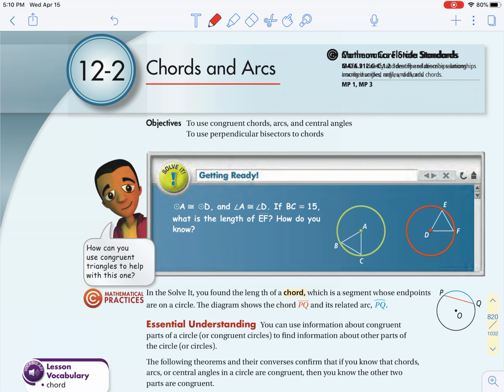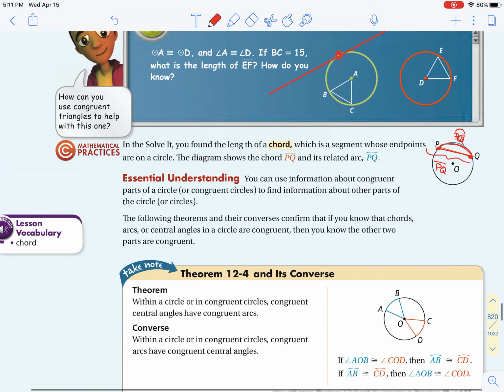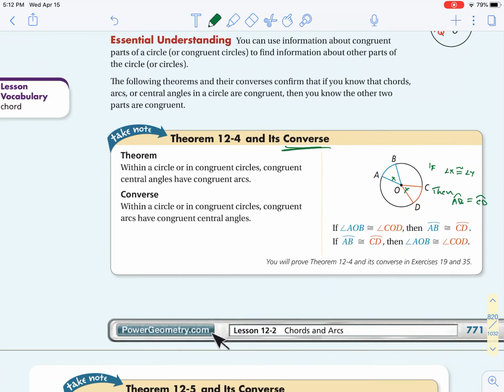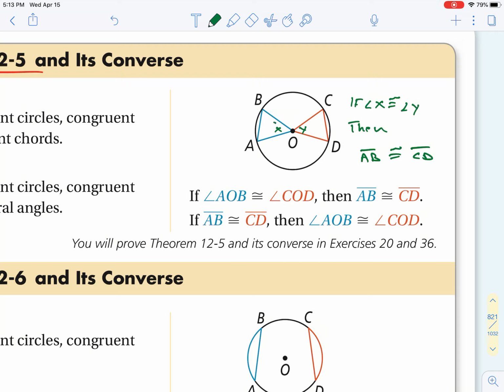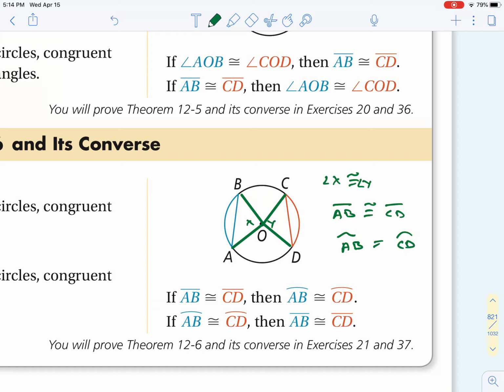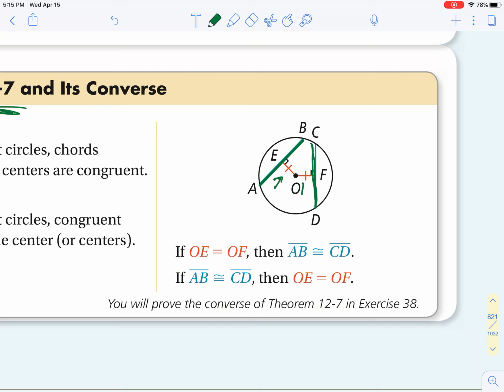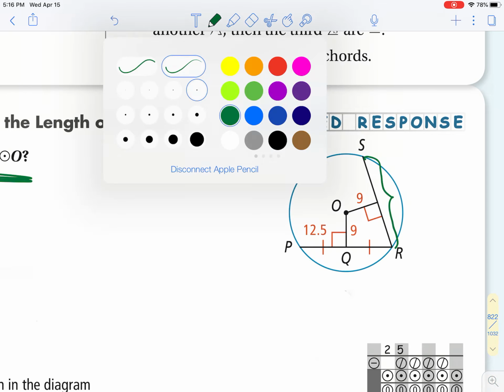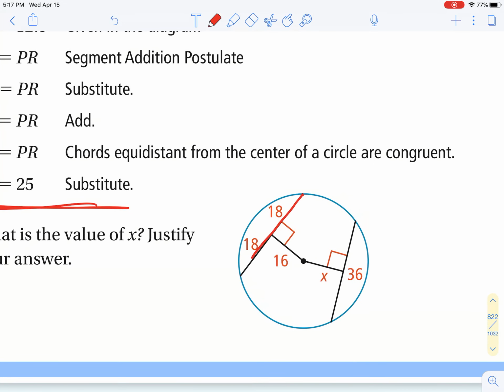12.2: Cords and Arc (Part 1)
12.2: Cords and Arc (Part 1)